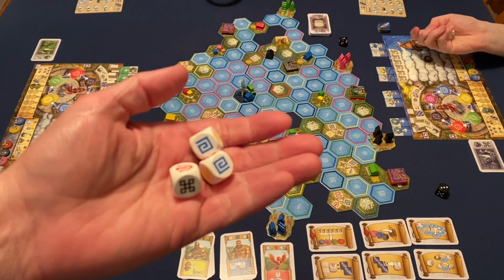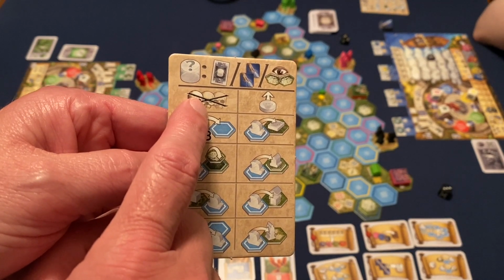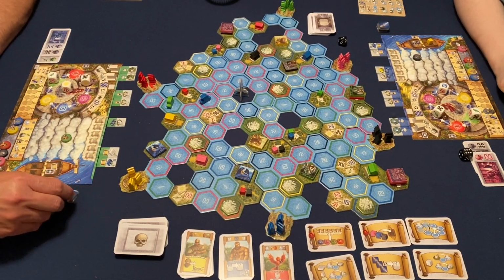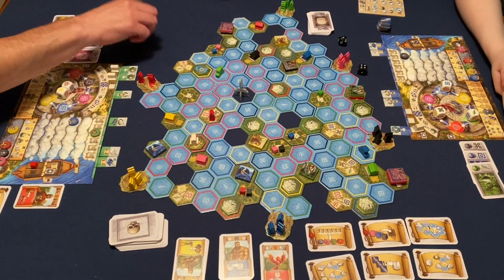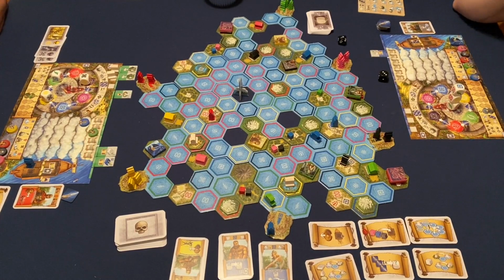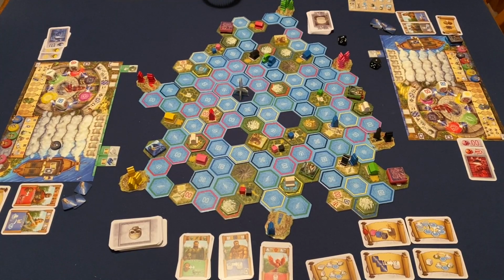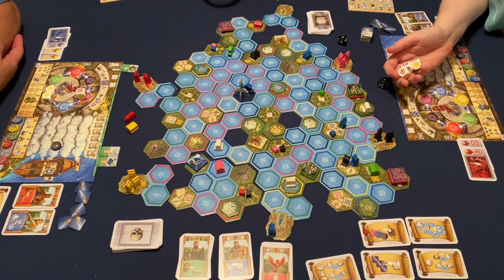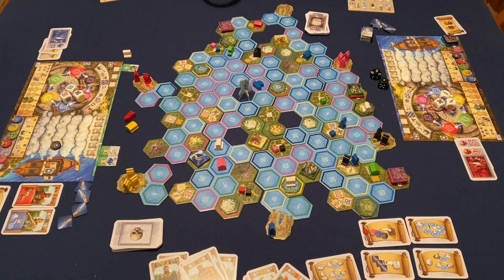Dad vs Daughter - The Oracle of Delphi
00:00 Introduction
00:45 Overview
08:27 Play Through
32:13 Trophy Presentation
32:28 Post Game Thoughts
33:03 Review